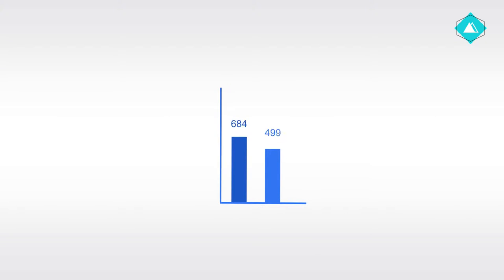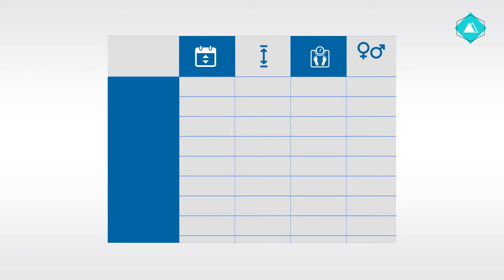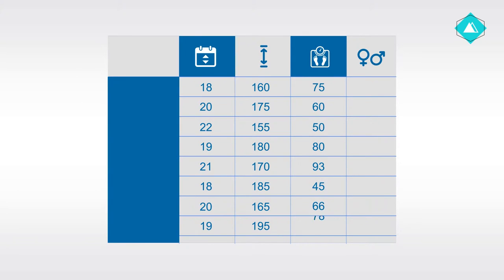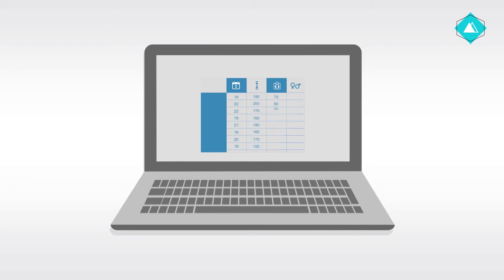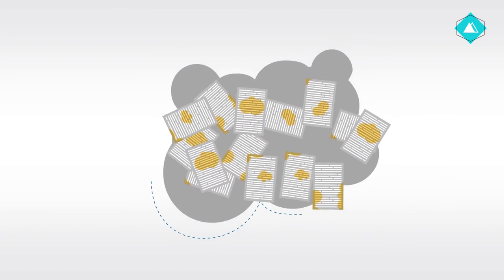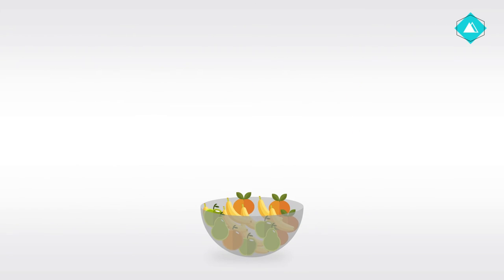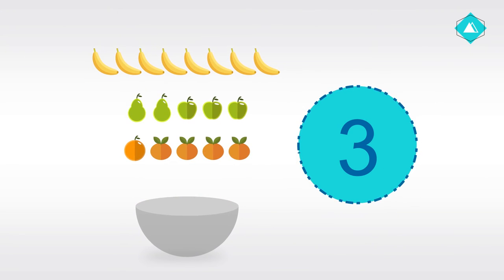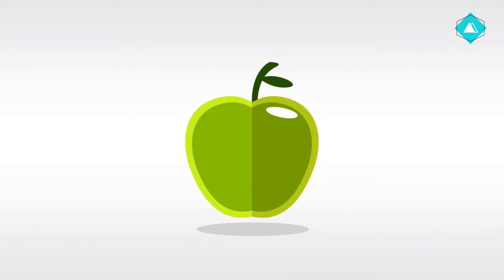InfoTimes_visualiseyourdata_video_1.2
The Main Types of Data